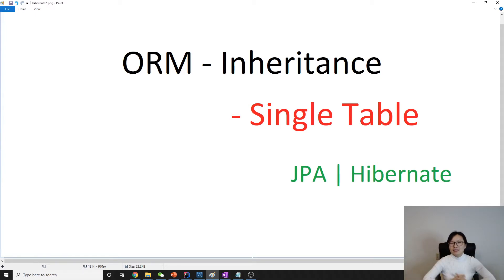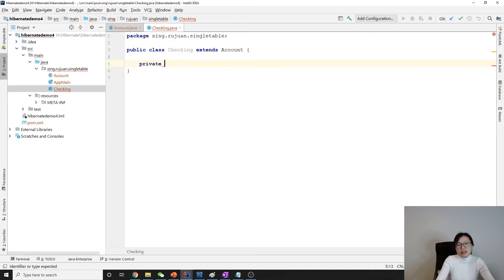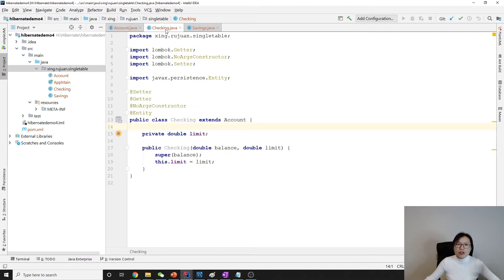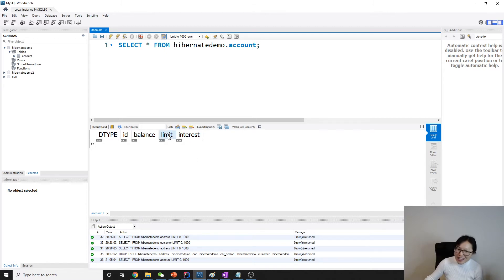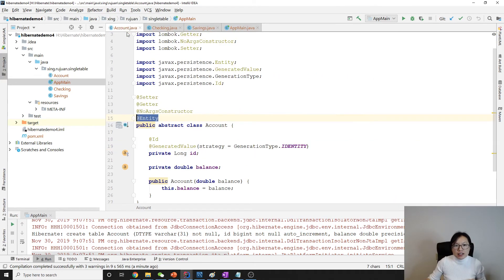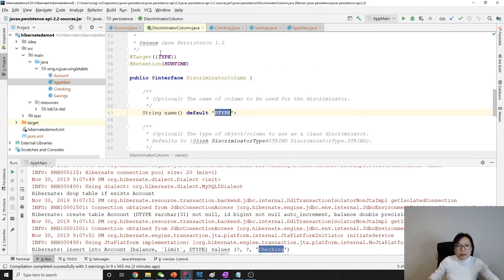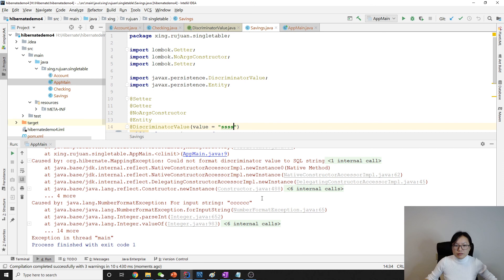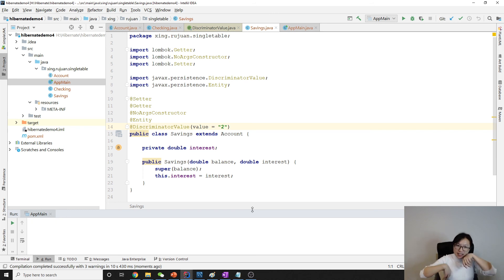ORM | Inheritance - Single Table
This example shows you how to map inheritance to a single table in RDB to emulate inheritance.

NOTE: Uncommet @Entity to run the code.